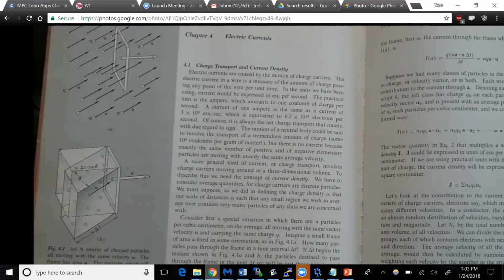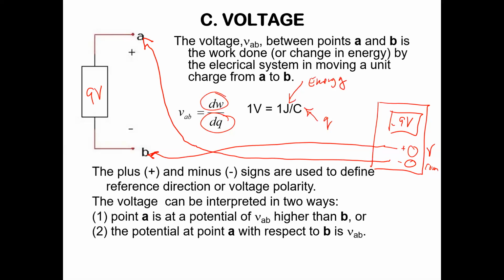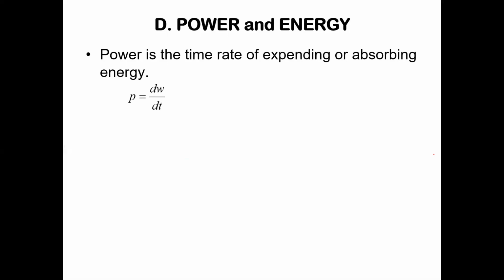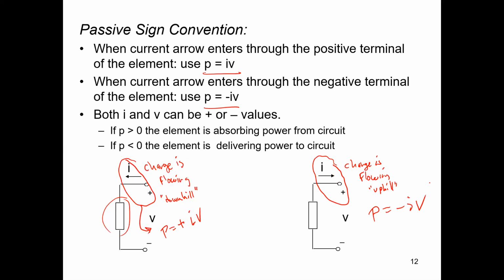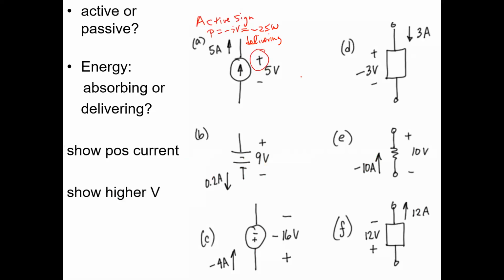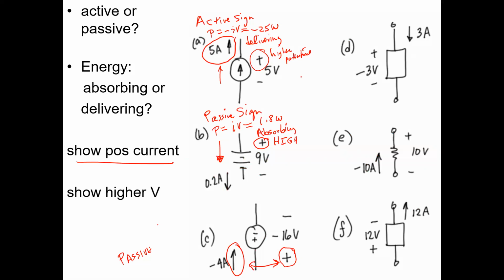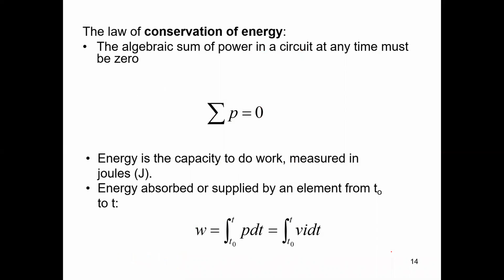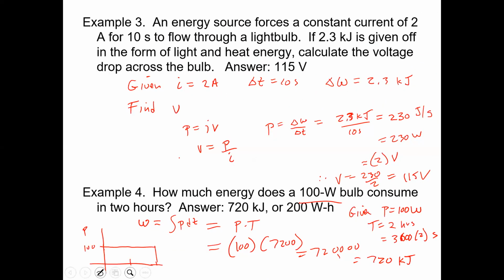week 1b - voltage, Passive Sign Convention, power, energy